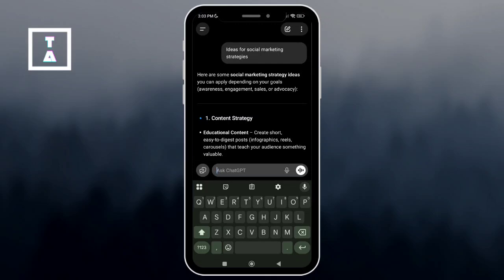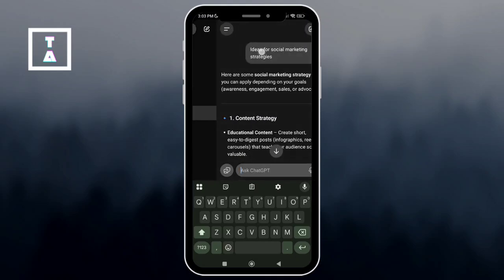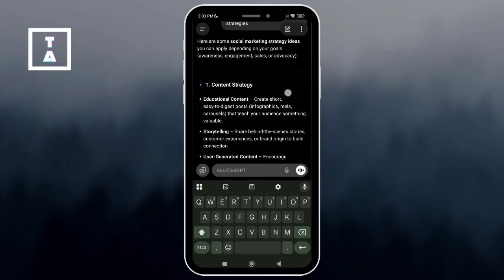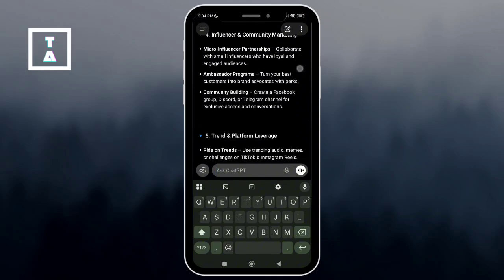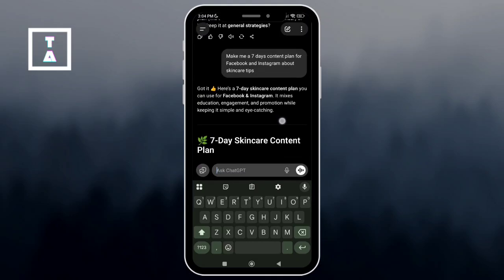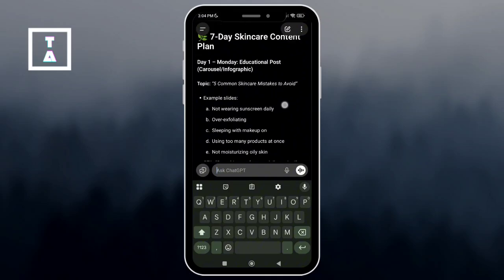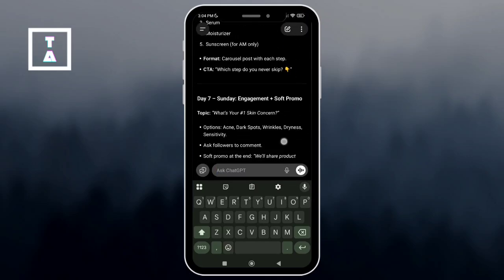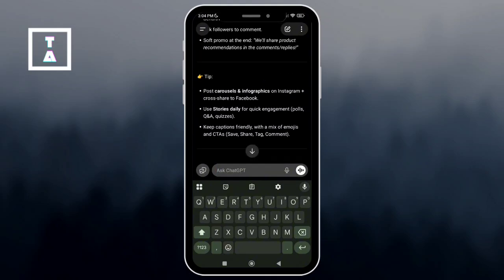How to Use ChatGPT for Social Media Marketing in SECONDS!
Are you looking to take your social media marketing to the next level? In this video, we explore how to effectively use ChatGPT for your social media strategies. Discover how this powerful AI tool can help you generate engaging content, craft compelling posts, and streamline your marketing efforts.

📌 What You'll Learn:
✔️ How ChatGPT can enhance your content creation process
✔️ Tips for using AI to generate post ideas and captions
✔️ Strategies to engage your audience with personalized responses
✔️ How to analyze social media trends with ChatGPT insights
✔️ Best practices for integrating ChatGPT into your marketing workflow

Whether you're a small business owner, a marketer, or just curious about leveraging AI for social media, this video is packed with actionable tips and real-world examples. Don’t miss out on the opportunity to revolutionize your social media presence with ChatGPT!